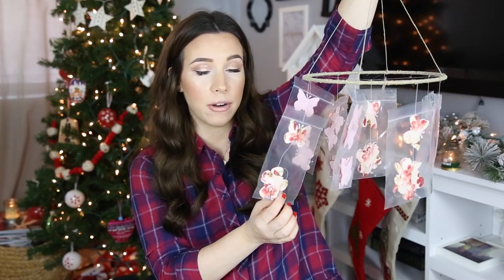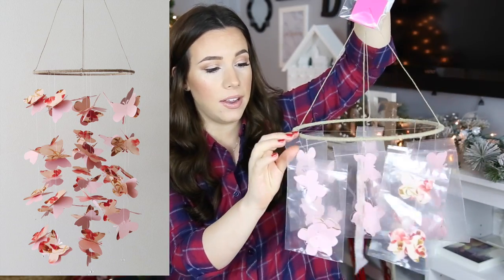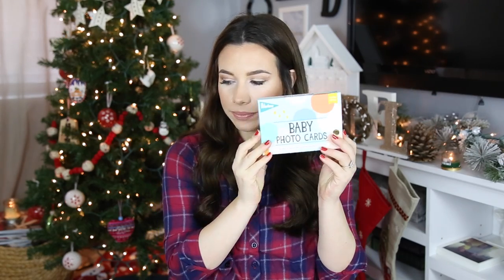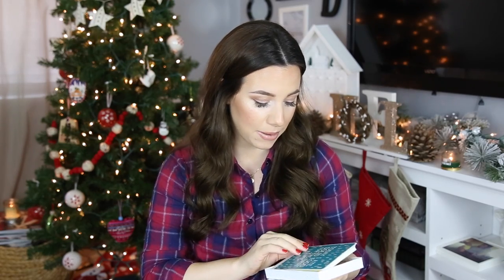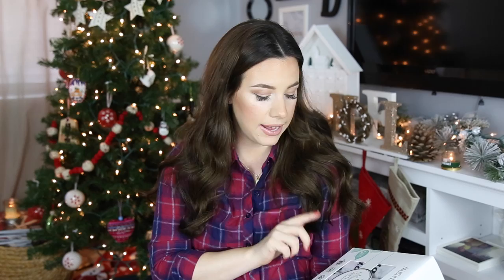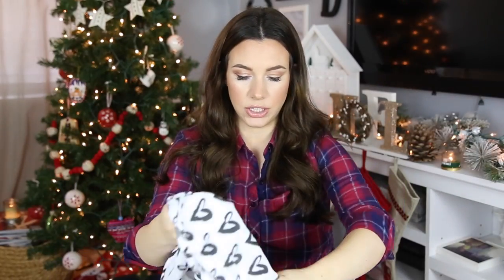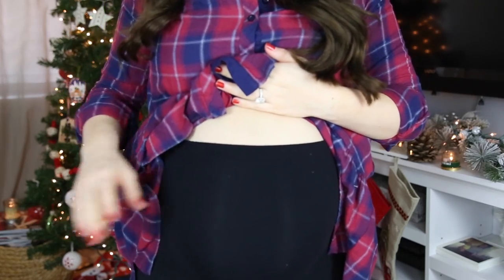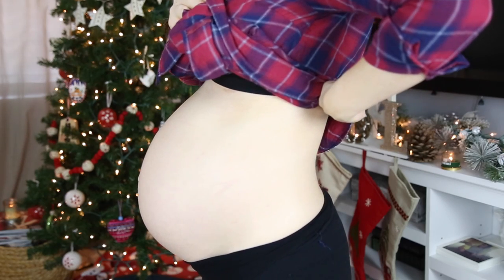38 Week Pregnancy Update: Ultrasound Results & GIVEAWAY! | Hayley Paige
Hi Friends! Today I'm sharing my 38 week pregnancy update! I don't really have any new pregnancy symptoms, but I wanted to tell you all the results from my third trimester ultrasound and a few thoughts I have on pregnancy ultrasounds in general. I'm also doing a giveaway so see below for the rules to enter!:)

1.

2.

»Use the code HAYLEYPAIGE to get one month of free designer sunglasses

»Use the code HAYLEYPAIGE to get a free mitt with any purchase